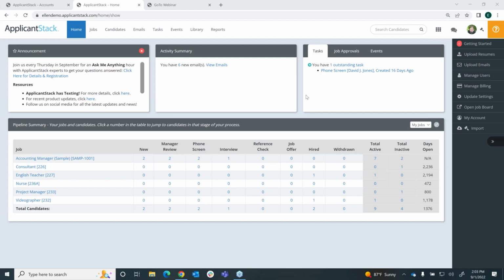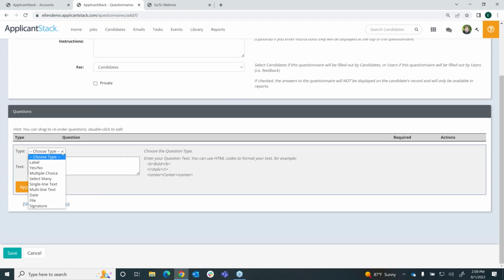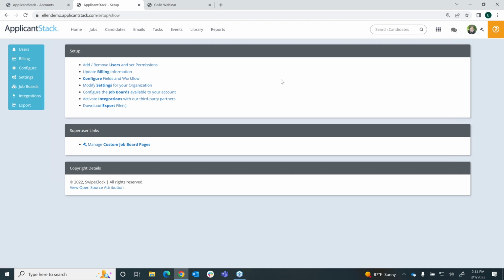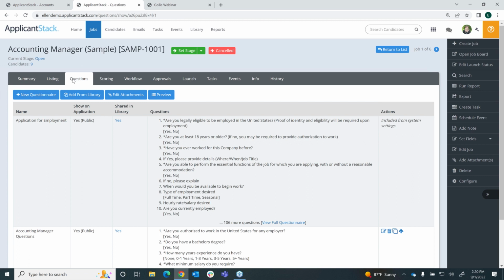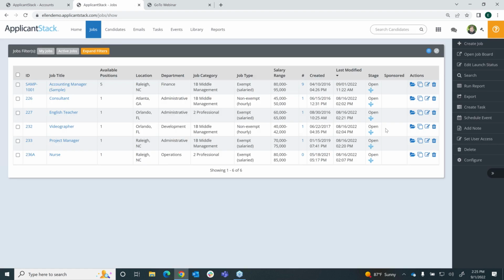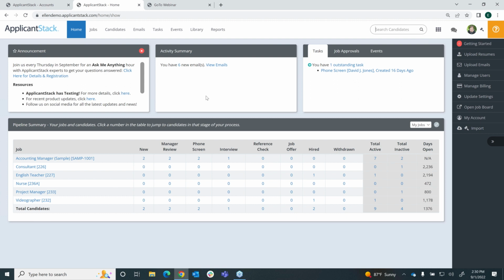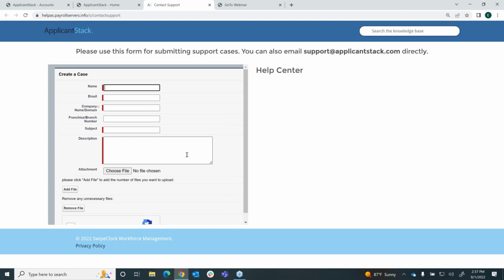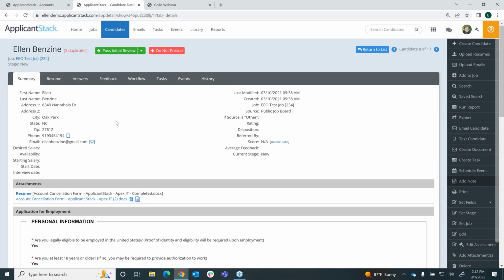Ask Me Anything with ApplicantStack: How to Create a Questionnaire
Recording from September 1, 2022